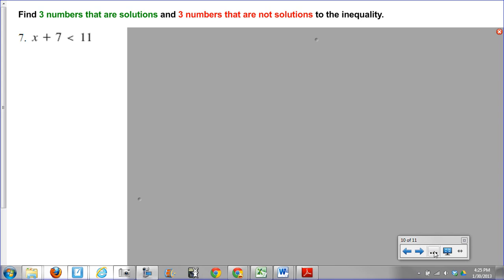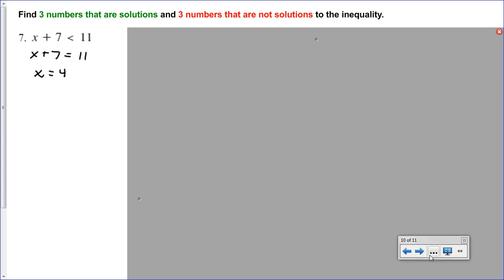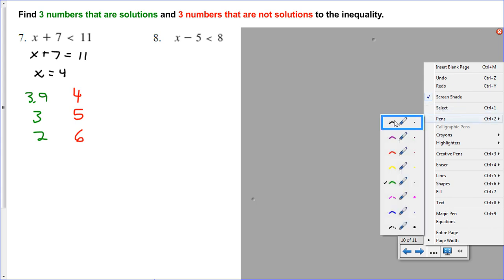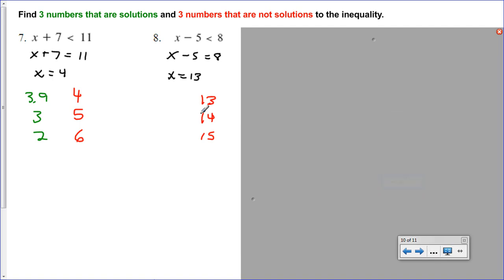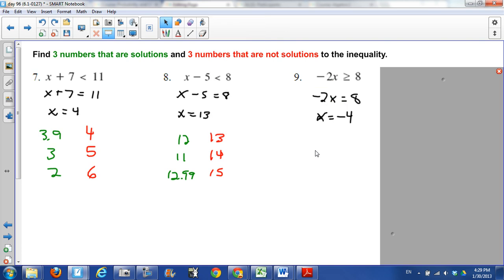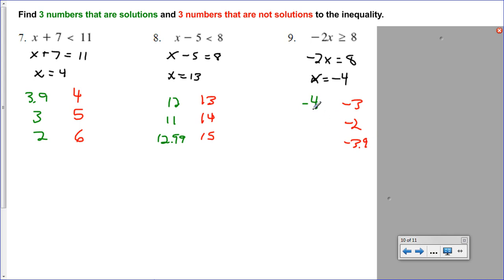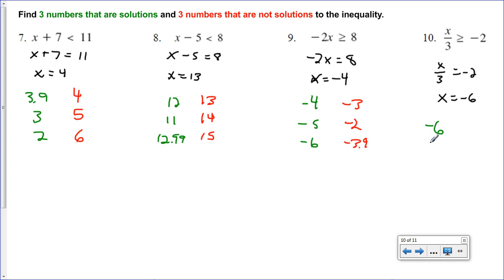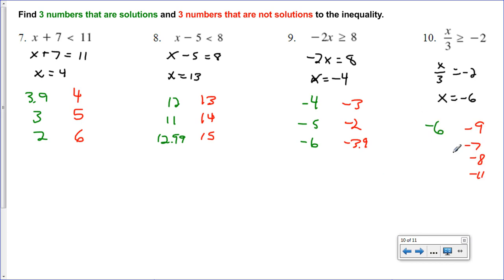hunting for inequality solutions